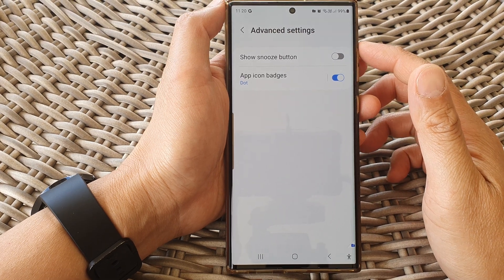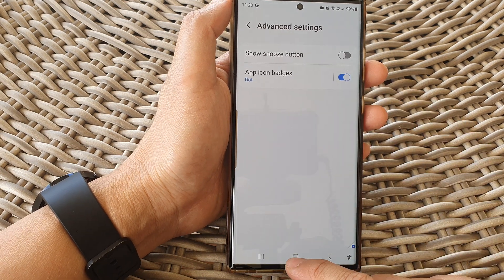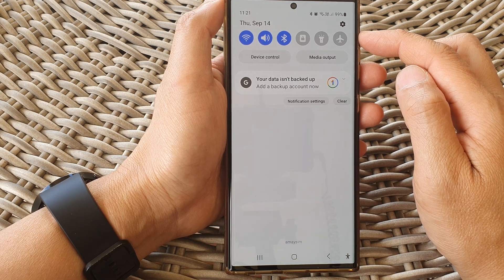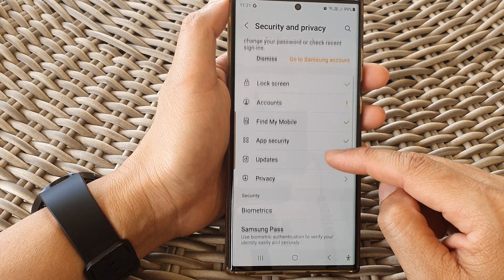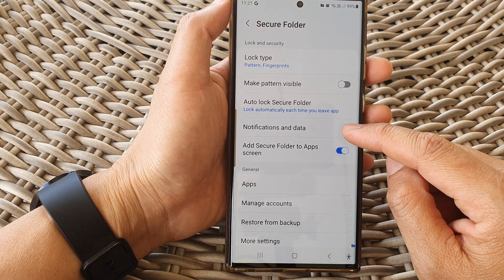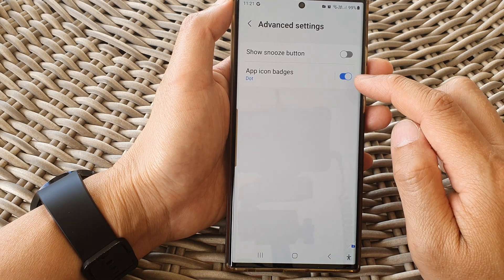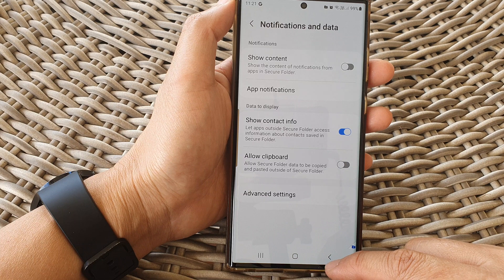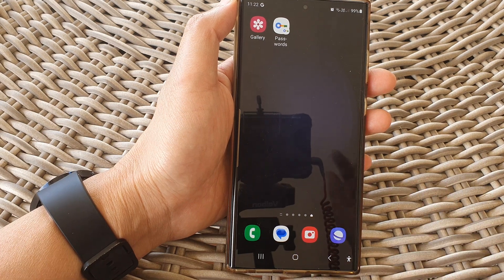🔐📲 Galaxy S23's: How to Enable/Disable The Secure Folder App Icon Badges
Learn how you can enable or disable the Secure Folder App Icon Badges on the Samsung Galaxy S23/S23+/Ultra.

In this tutorial, we'll show you step-by-step how to enable or disable these badges, helping you take control of your device's security and notifications.

Secure Folder is an indispensable feature on Samsung Galaxy devices, providing a secure and private space for your apps, photos, documents, and more. One element that enhances this experience is the App Icon Badge, which can be enabled or disabled based on your needs.

Benefits of Managing Secure Folder App Icon Badges:
🔒 Enhanced Privacy: By customizing Secure Folder badges, you can ensure that sensitive apps and content remain discreet, safeguarding your privacy.

📲 Reduced Clutter: Tailoring badges helps declutter your home screen and app drawer, allowing you to focus on what's important.

📣 Minimized Distractions: Control notifications better by disabling badges for specific apps, creating a more peaceful mobile experience.

👁️ Increased Security Awareness: Enable badges for crucial apps to stay vigilant about any activity within your Secure Folder.

Don't miss out on optimizing your Samsung Galaxy S23 experience! 🔐📲

Join us in this tutorial to harness the full potential of your Samsung Galaxy S23's security features!